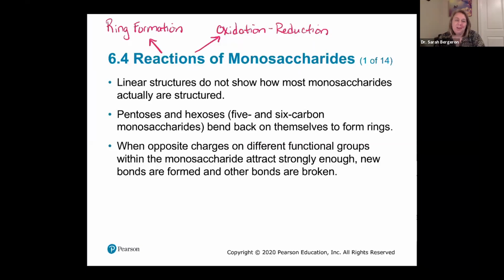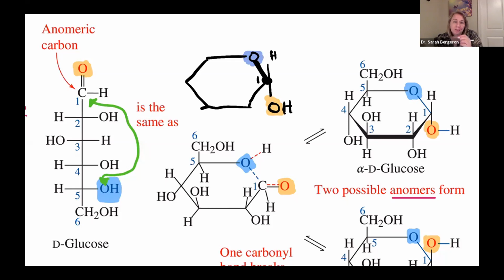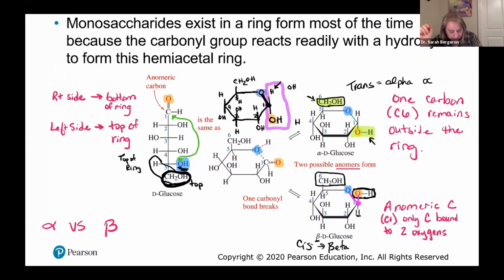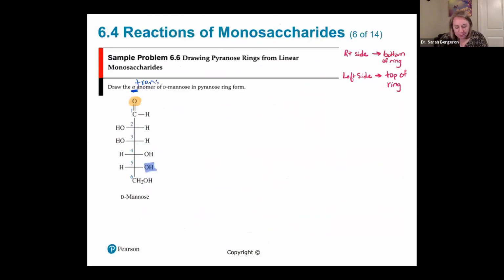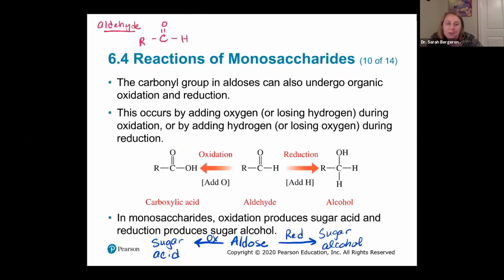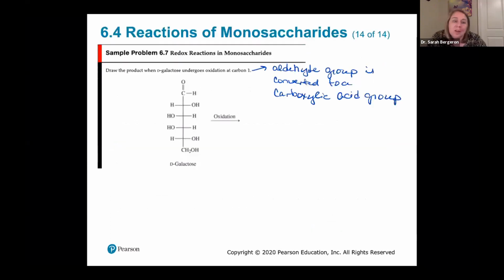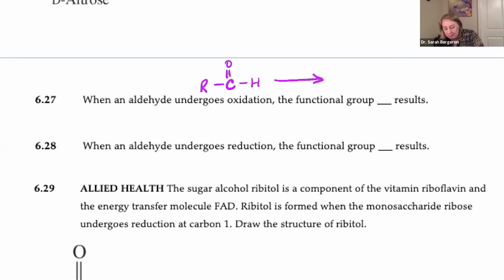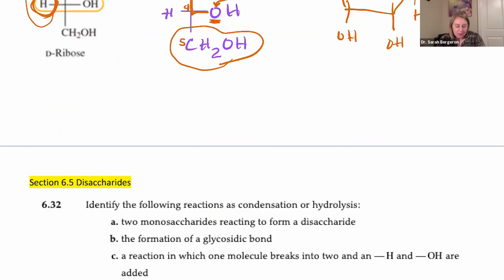Chem 109 Chapter 6 Section 4 Pre recorded Lecture